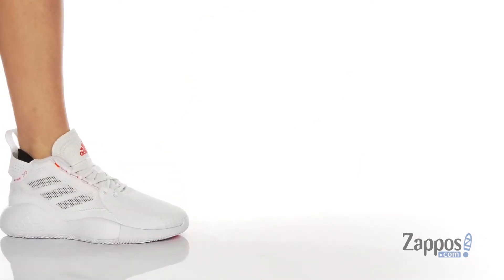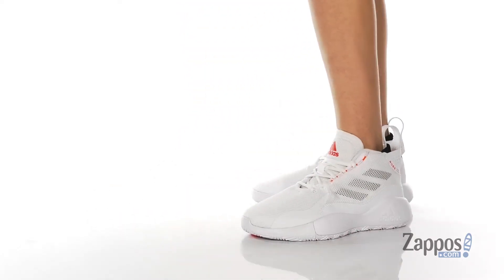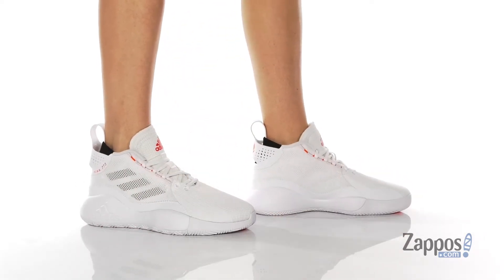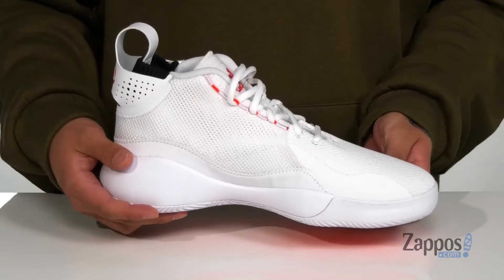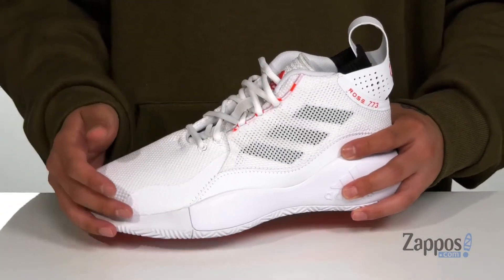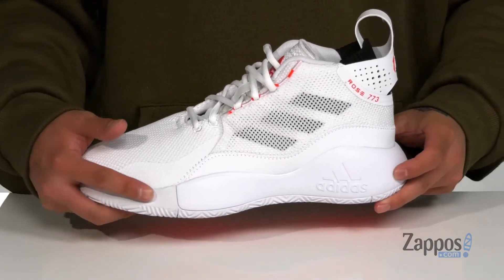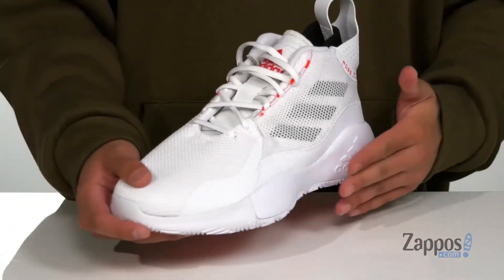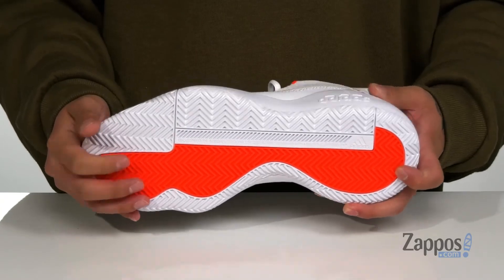adidas D Rose 773 2020 SKU: 9392271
The adidas&reg; D Rose 773 2020 comes with a synthetic and textile upper features a snug fit with lace-up closure, heel tab and a padded tongue and collar.
Textile linings and a cushioned footbed with a flexible Bounce&trade; midsole provides energy return with each stride and a durable rubber outsole.
Imported.